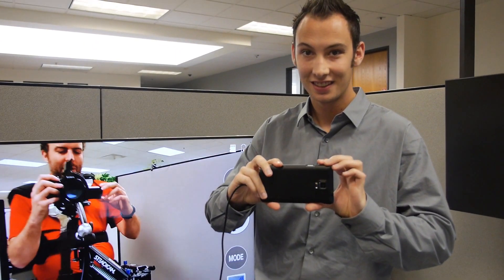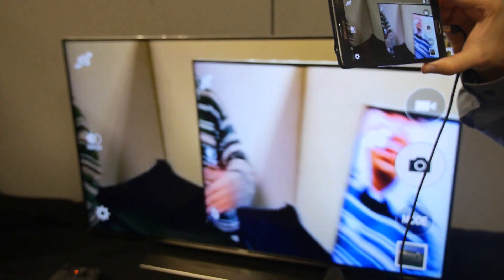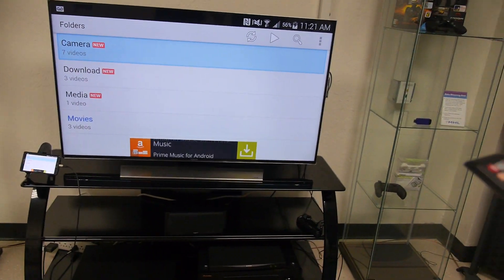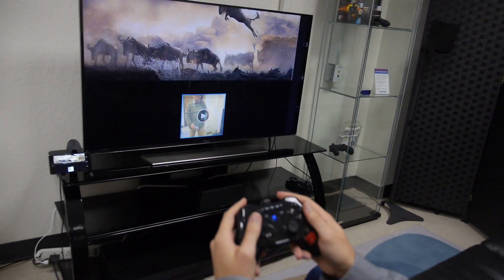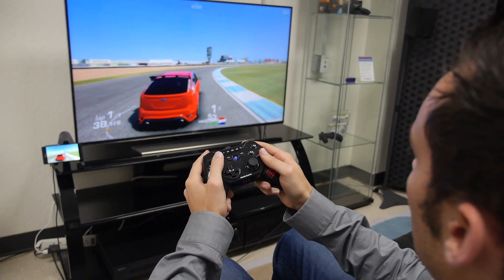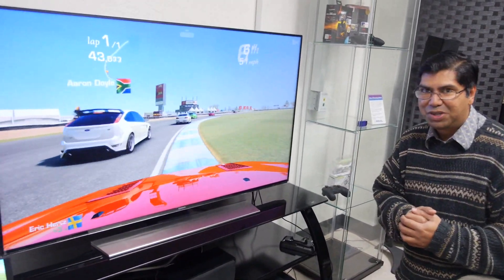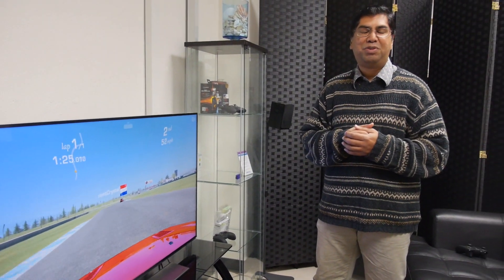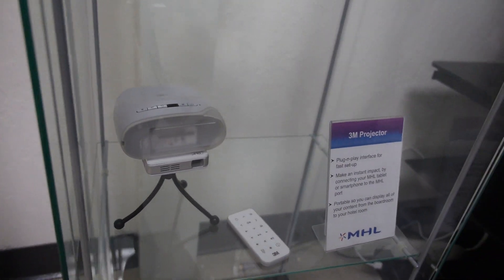650 million MHL devices shipped. MHL 3 delivers 4K to tens of millions of consumers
More than 650 million MHL products have shipped worldwide since the first MHL products were released in 2011 (as I filmed my first MHL video in 2011 The global MHL ecosystem includes adapters, automotive accessories, A/V receivers, Blu-ray Disc players, cables, DTVs, monitors, projectors, smartphones, streaming media sticks, tablets and more. A steady stream of MHL 3.0 mobile devices that output 4K Ultra HD video have been released this year, including the Samsung Galaxy Note 4, Sony Xperia Z2 and Z3, and ZTE nubia Z7, along with MHL 3.0 4K Ultra HD displays from Samsung and Sony. 4K is rapidly growing in popularity and, with these MHL 3.0 smartphones, consumers can capture brilliant photos and videos and then enjoy them in full 4K Ultra HD quality on their new big screen 4K TV. In part thanks to MHL and thanks to the newest ARM Processors from Qualcomm and others, already now there are tens of millions of consumers with 4K Camcorders and 4K video players directly within their smartphone in their pocket!